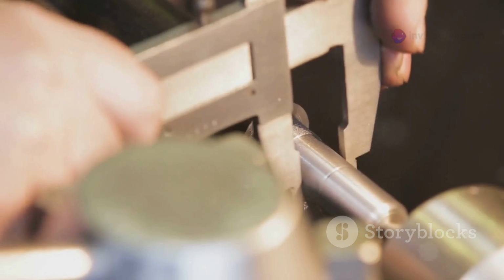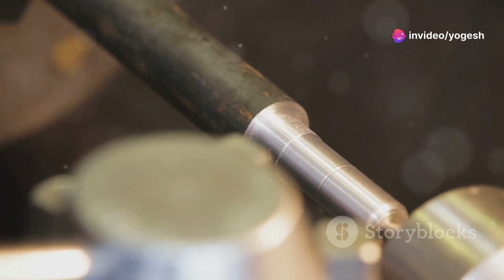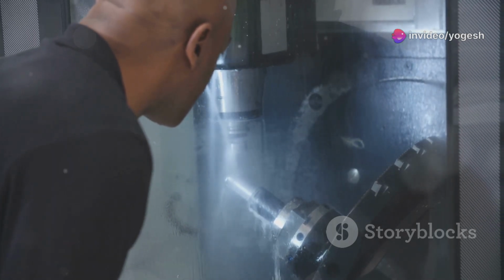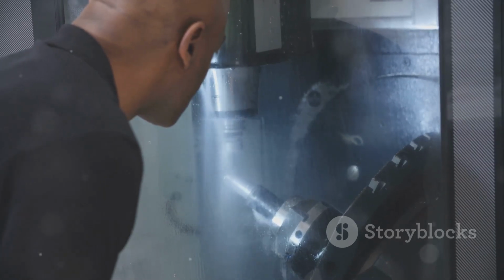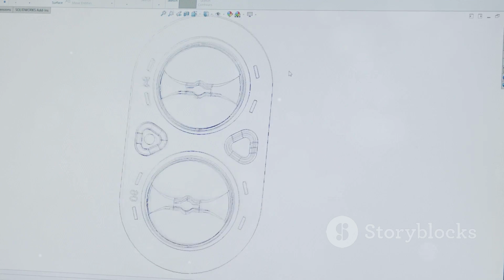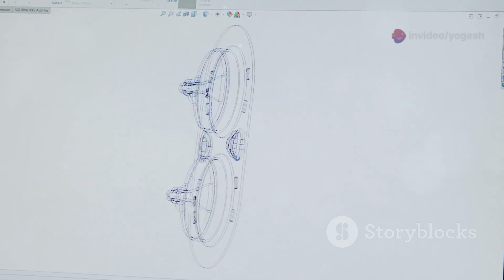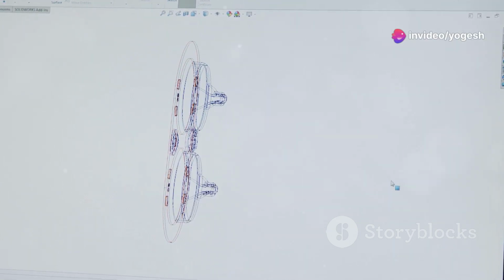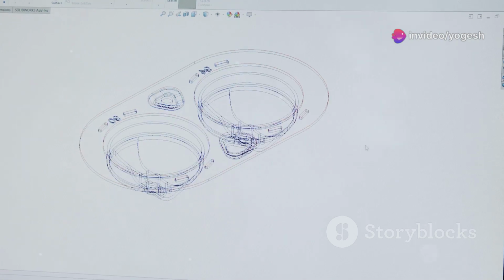Why Incomplete Dimensions Lead to Manufa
Engineering drawings are the blueprint of manufacturing, providing precise instructions for creating products. Dimensions define the size, shape, and position of features, ensuring accuracy and consistency. However, incomplete dimensions can lead to significant manufacturing issues, much like a flawed blueprint in construction. This video explains the implications of incomplete dimensions in engineering drawings, using the example of a rectangular plate with only its length specified. We delve into the consequences of such omissions, including manufacturing inaccuracies, assembly problems, and compromised structural integrity. Discover why complete and accurate dimensions are critical for safety, reliability, and efficiency in manufacturing.